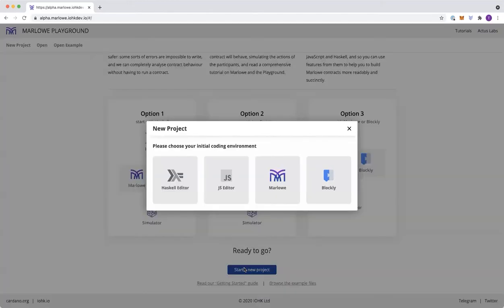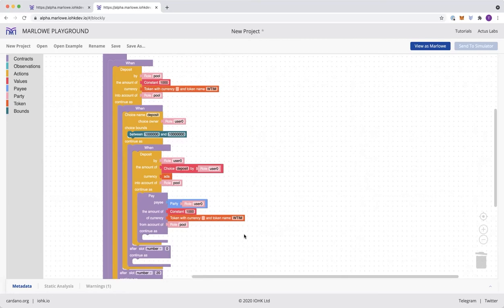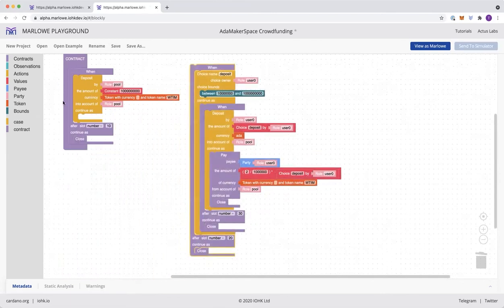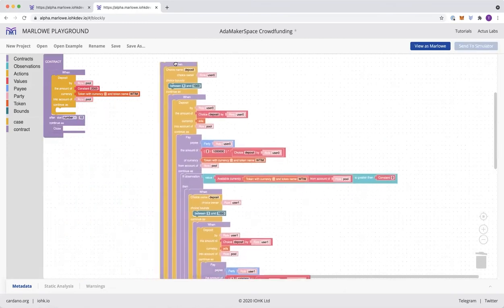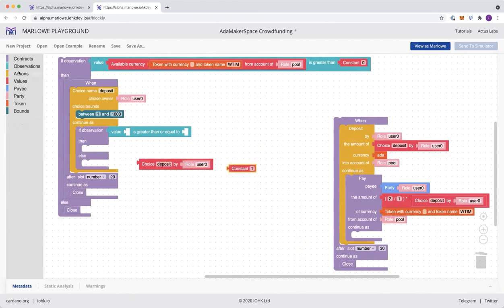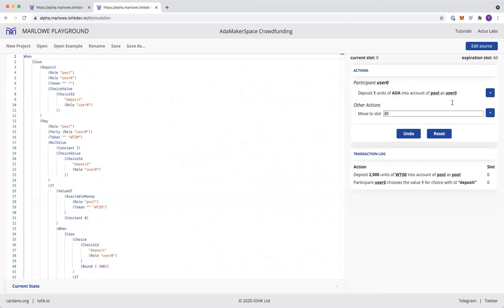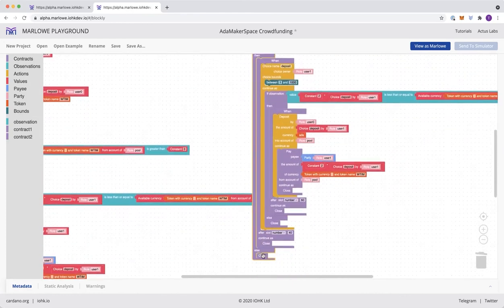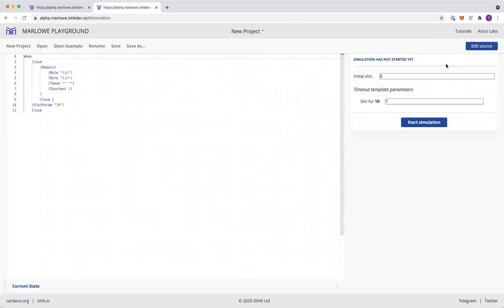Building Crowdfunding Smart Contracts using Marlowe Playground PART1 - CatalystFUND3 Episode4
An lesson to learn how things you need to think about when building crowdfunding smart contracts on Cardano blockchain using Marlowe Playground. Episode made possible by Project Catalyst FUND3 thank you Voters!